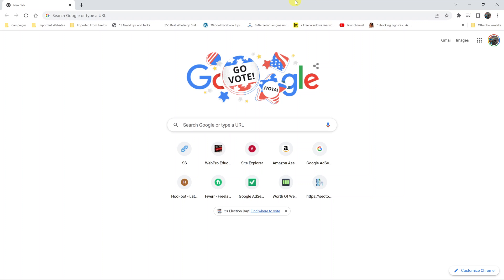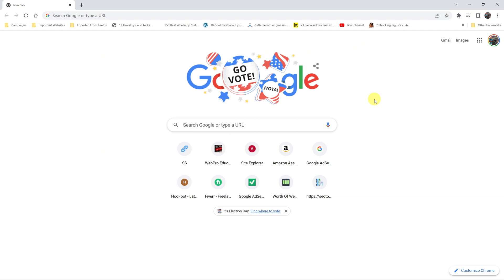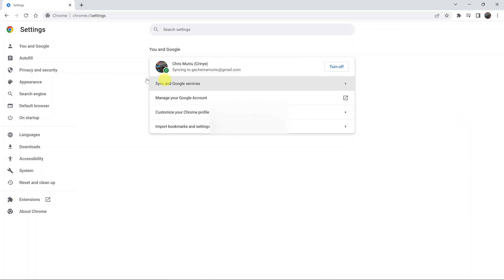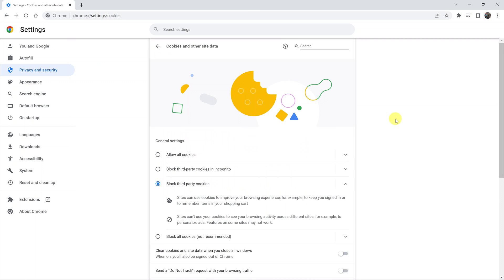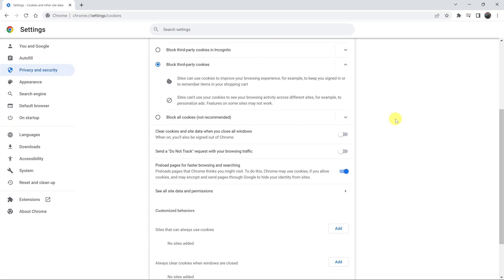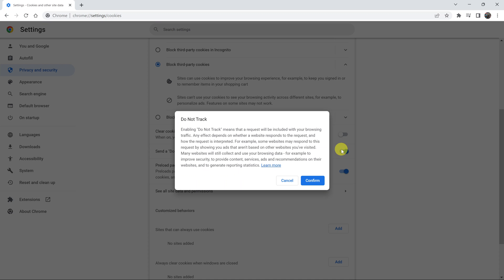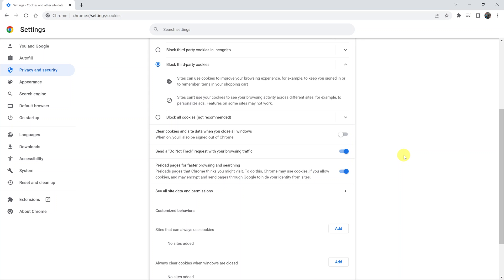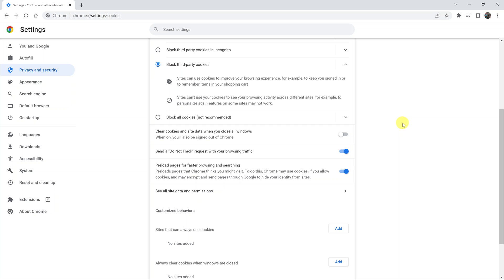How To Ask Websites Not To Track You In Google Chrome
Learn how you can send a Do Not Track request to websites you visit, to avoid them tracking you.

Website tracking influences the kind of ads or information targeted to you in whatever website you visit. If you don't want this anymore, you can opt out, and you can learn just how in this video.

Cell Phone Tripod Adapter